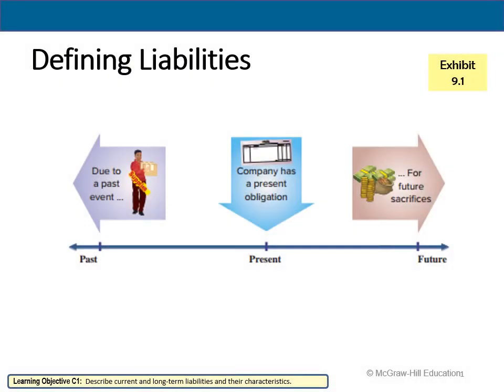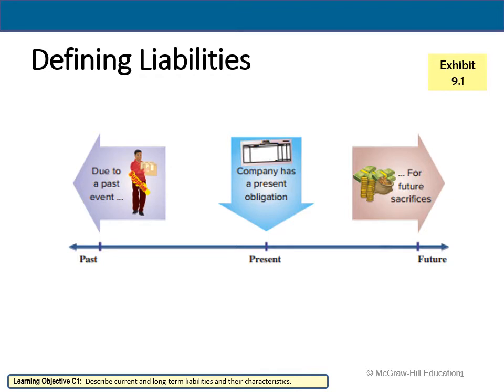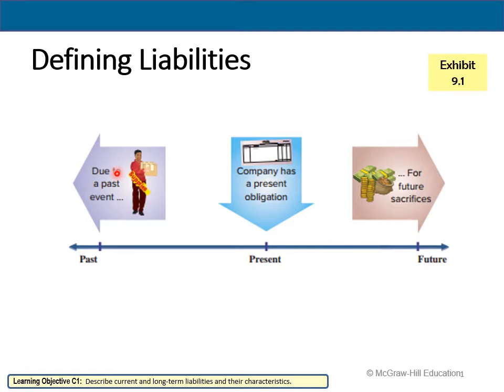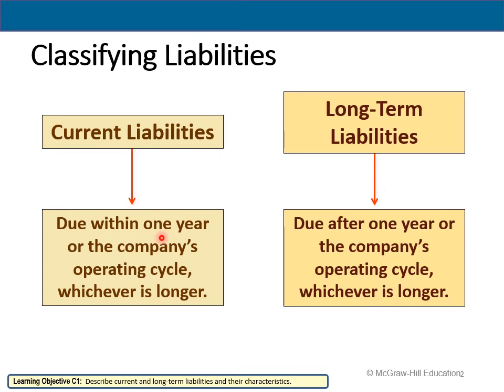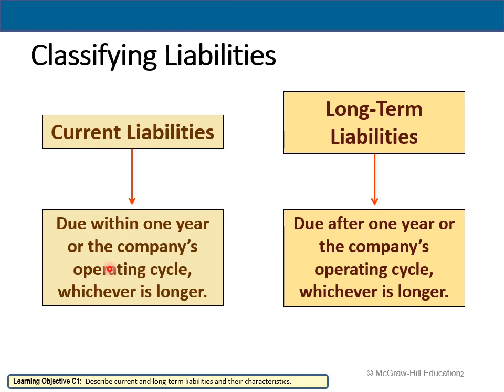Ch 9 basics